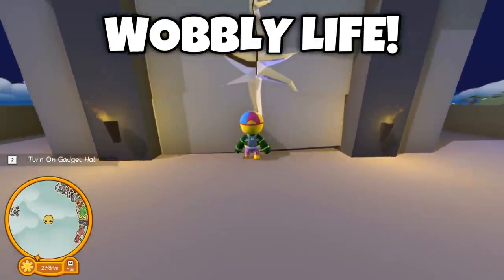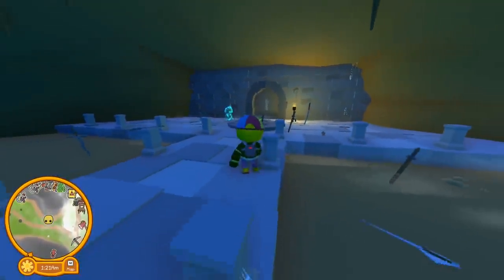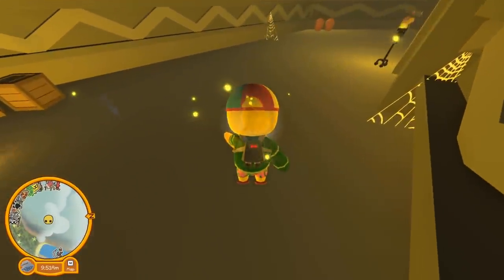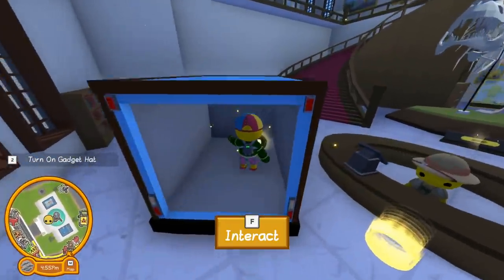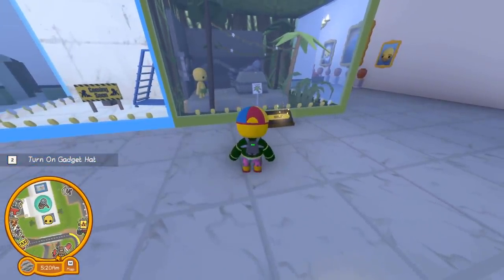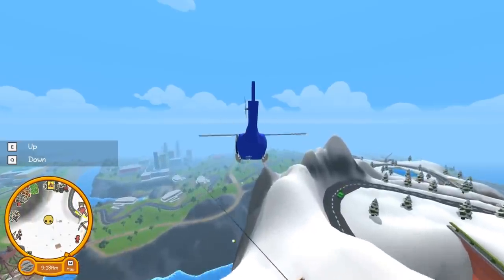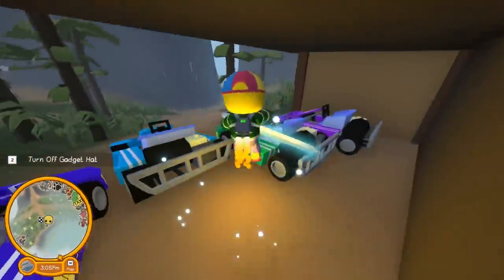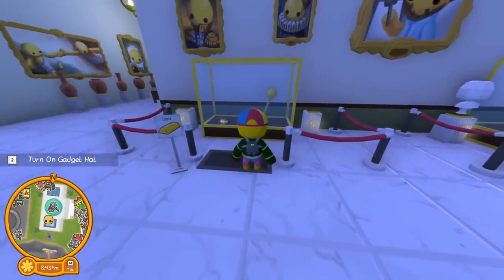I FOUND THE SECRET GOLDEN SCEPTER IN WOBBLY LIFE!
About Wobbly Life:
Wobbly Life is a lively open world physics based sandbox. Play with your friends in Online and local co-op, discover a variety of minigames and objectives to earn cash to spend in the world! Wobbly Life Gameplay is a funny ragdoll sandbox game!